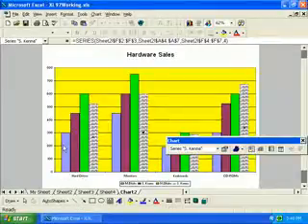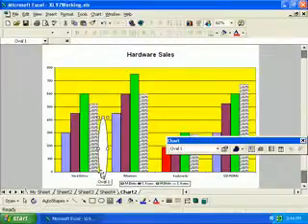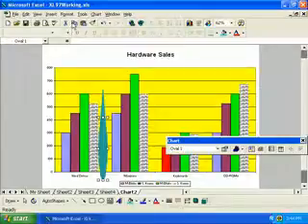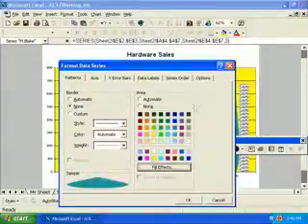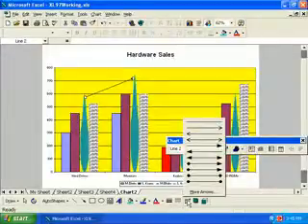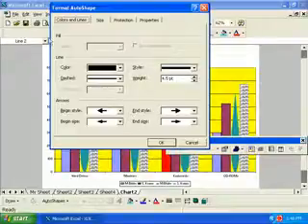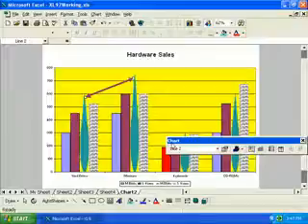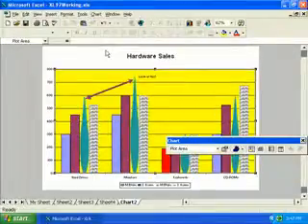Excel 97 Core Lesson 11